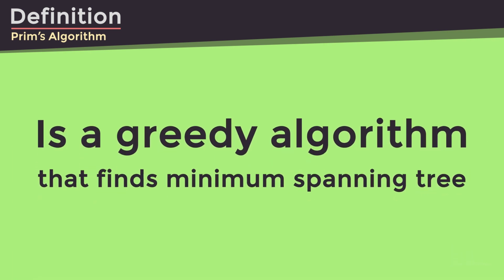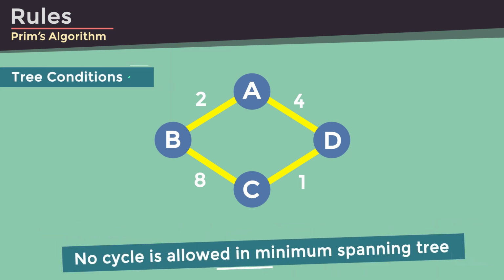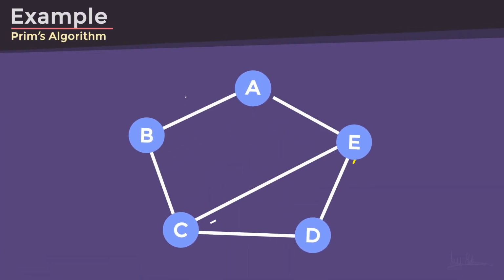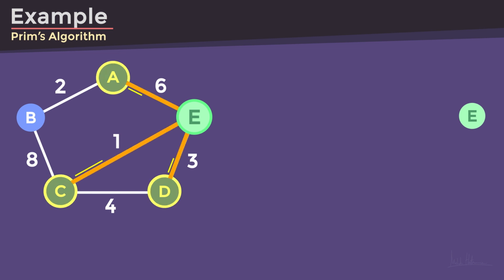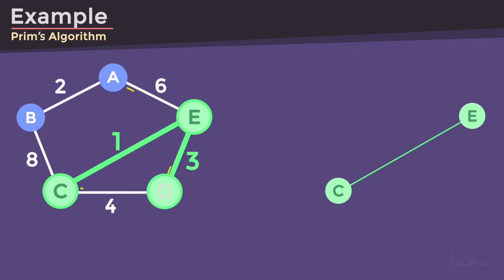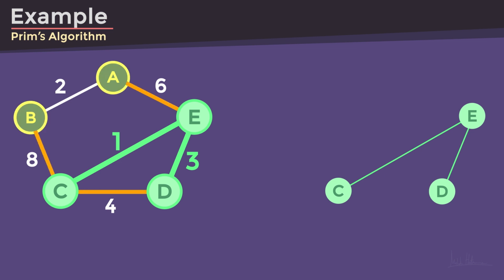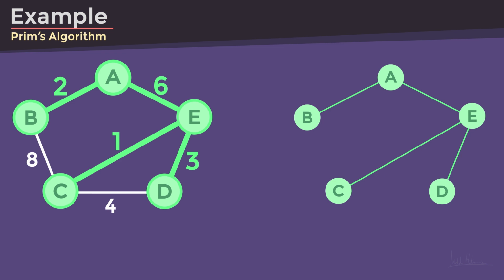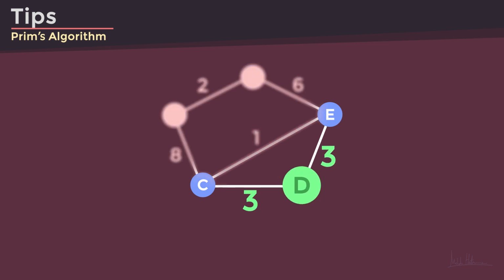Prim's Algorithm - Absolute Simple Visual Guide Through Every Step in Less Than 4 Minutes!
In this lecture, we will delve into the heart of Prim's algorithm, step by step, witnessing its approach to building minimum spanning trees. Understanding the fundamental principles of Prim's algorithm will equip you with the knowledge and skills to conquer this essential technique.
Explore a guided journey by visualizations and practical examples, transforming complex concepts into clear and engaging insights.
Please share your thoughts about the video. I would love to hear from you.